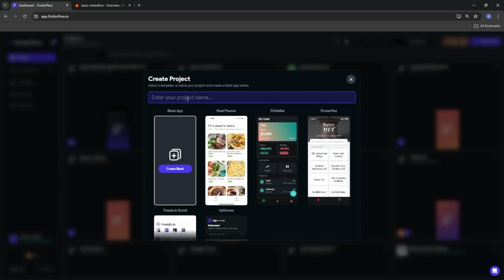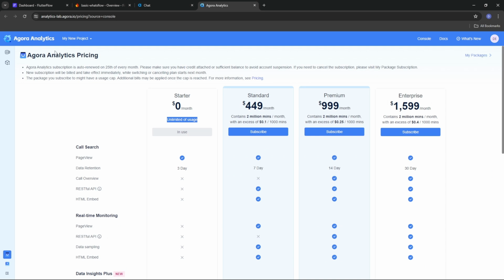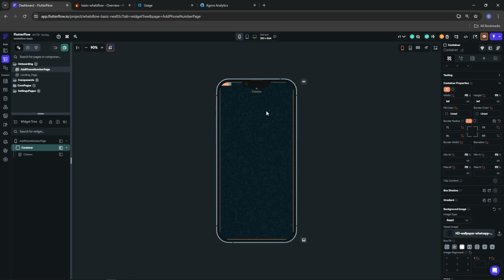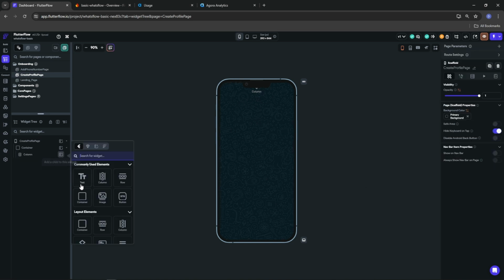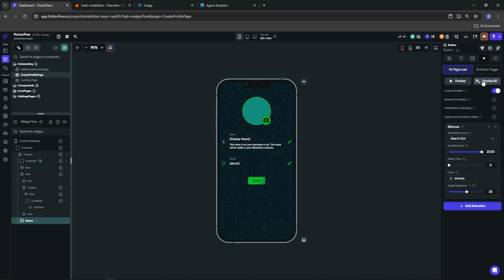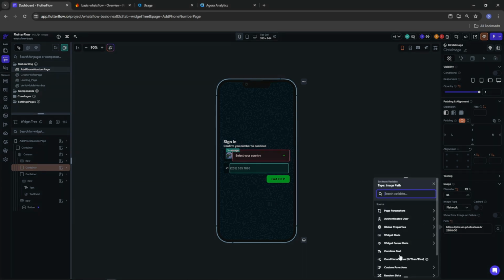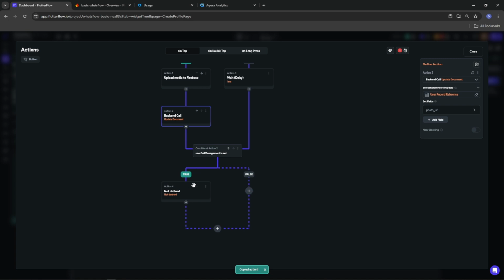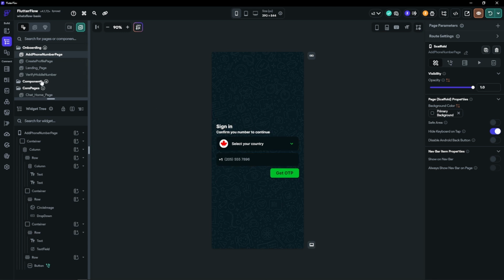Flutterflow & Agora chat and Voice Calling App - Part 1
🎬 Welcome to Part 1 of our WhatsApp Clone Adventure! 🎬

In this video, we're kicking things off by setting up our project in FlutterFlow and Firebase! 🚀

Getting everything ready in FlutterFlow 🛠️
Connecting our project to Firebase 🔥
Building a smooth and sleek onboarding flow 🌟
Creating a stylish and functional profile page 🙋‍♂️🙋‍♀️
Join me as we lay the foundation for our epic app. 🎉👩‍💻👨‍💻

You can find the Custom Functions used in this video